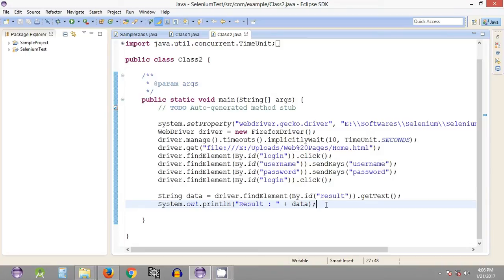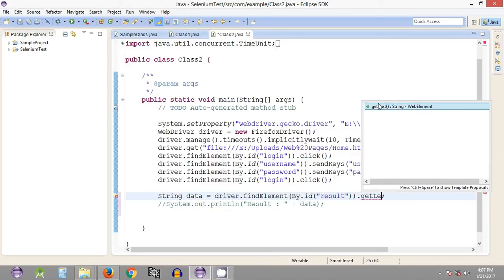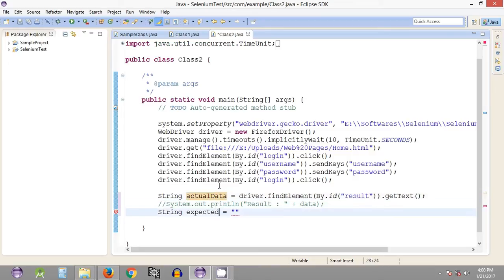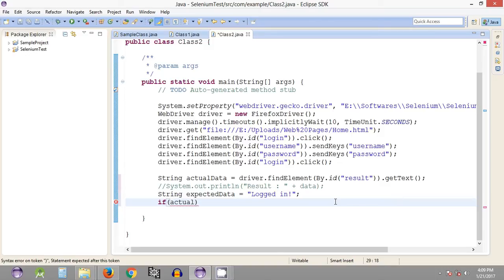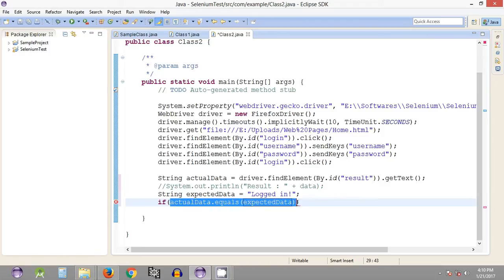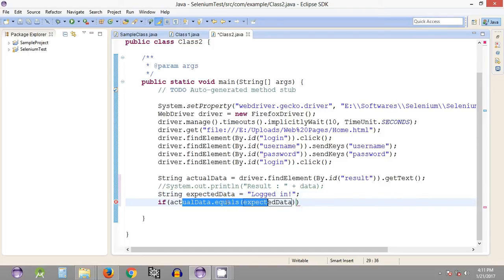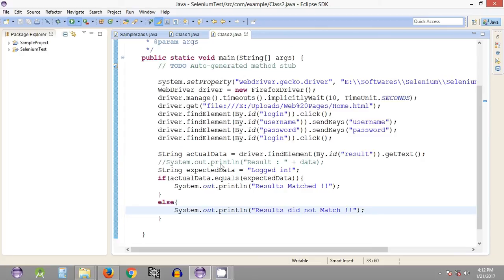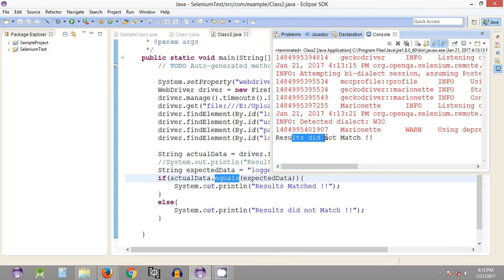Selenium Tutorial #21 - Comparing two Strings in Java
This video explains how we can compare two strings in Java